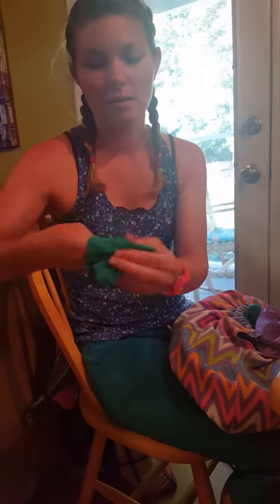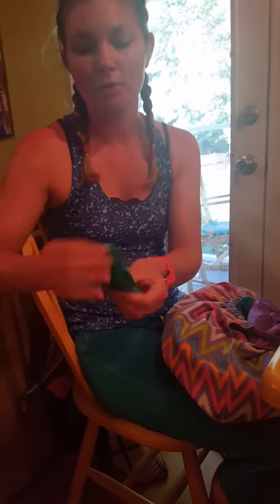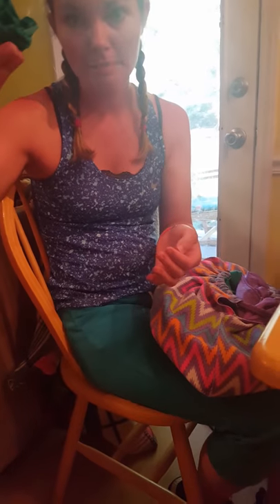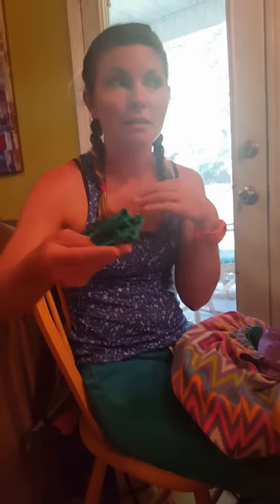Homemade toilet paper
I was cutting fabric to make the girls bracelets and they kept asking what I was doing so I joked and told them I was making them homemade toilet paper and they were horrified and even ran to the bathroom closet to make sure there was some real toilet paper still there. July2018